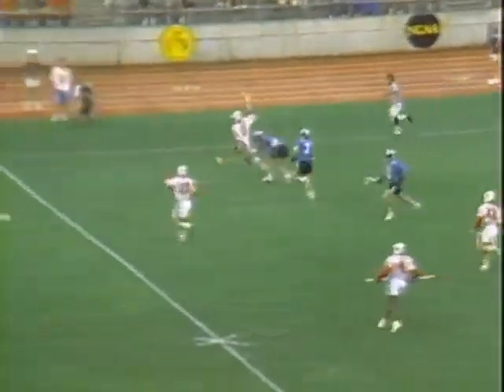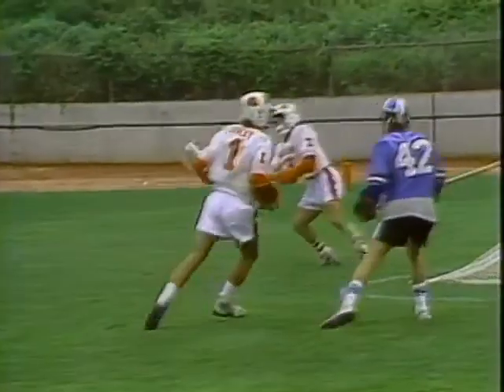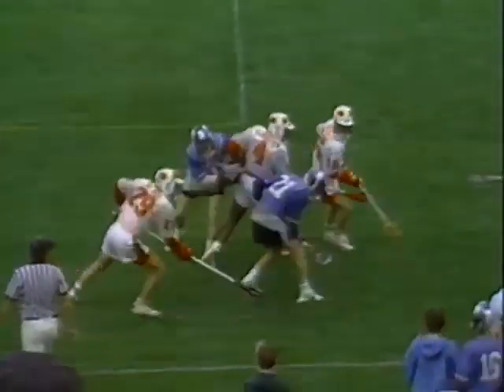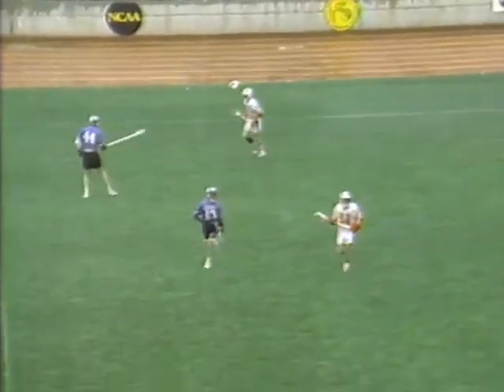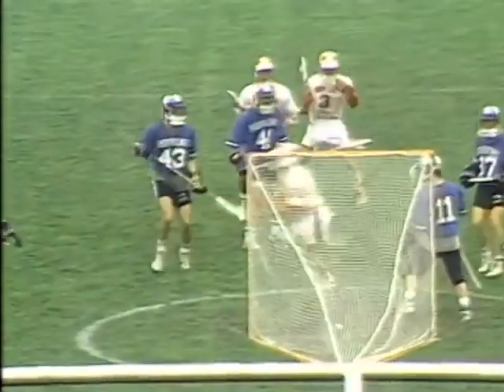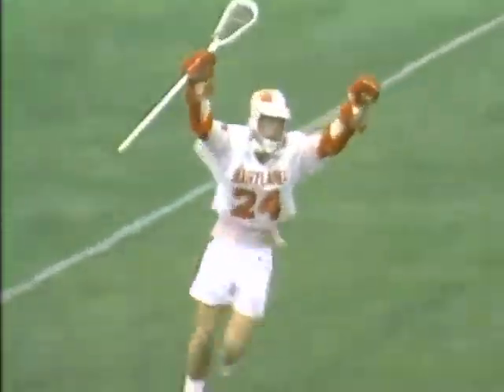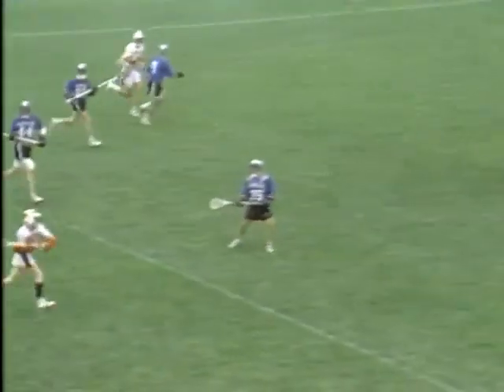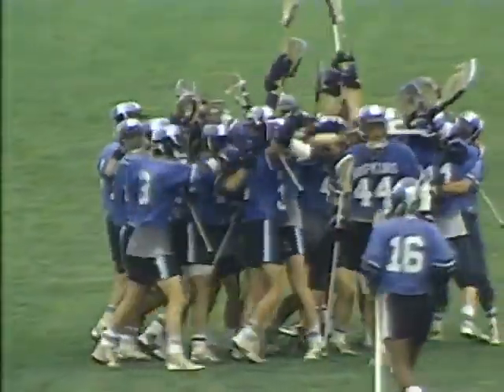1987 NCAA Men's Lacrosse Semi Final Johns Hopkins vs Maryland